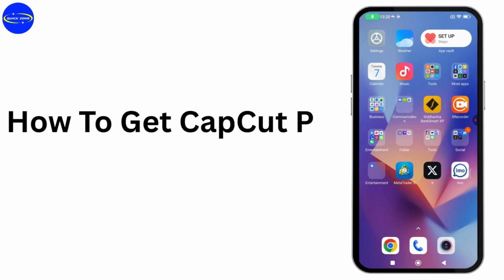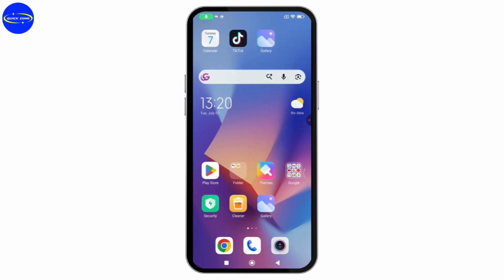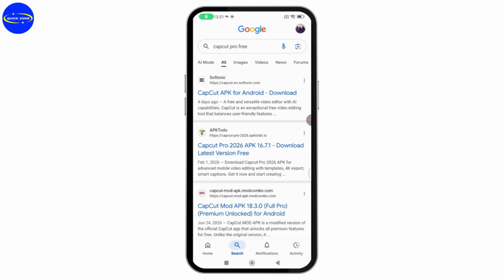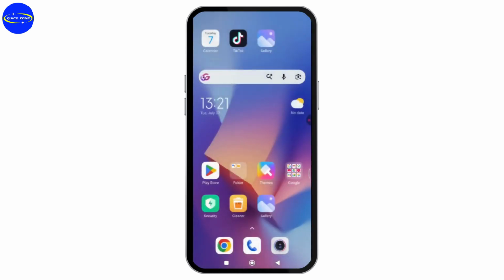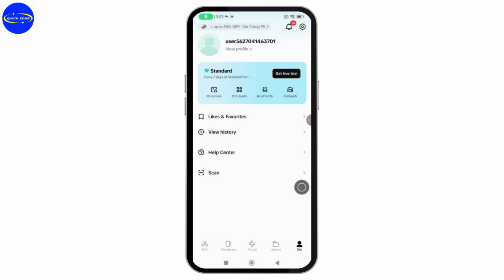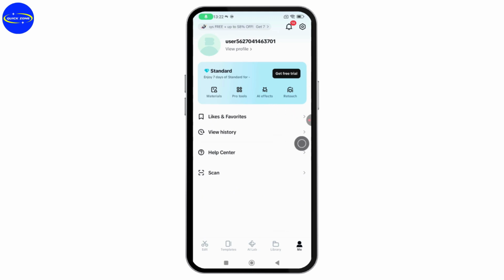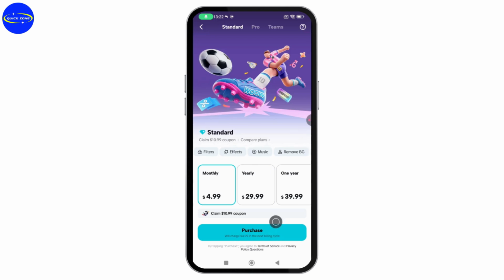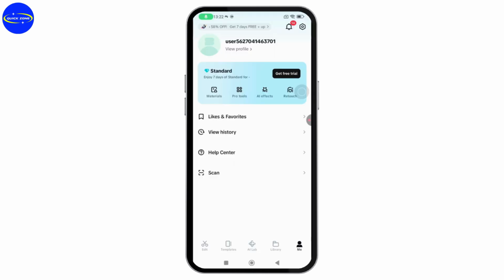(OFFICIAL) How To Get CapCut Pro For Free (NO MODS, NO CRACKS) | New CapCut Pro Offer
This guide explains how to check if your account is eligible for a free trial, activate it through the CapCut app, and enjoy Pro features such as advanced editing tools, AI effects, premium templates, and more.

how to get capcut pro for free android, capcut pro free download, capcut mobile editing, capcut tips and tricks, capcut pro latest version, capcut pro editing, how can i get capcut pro for free